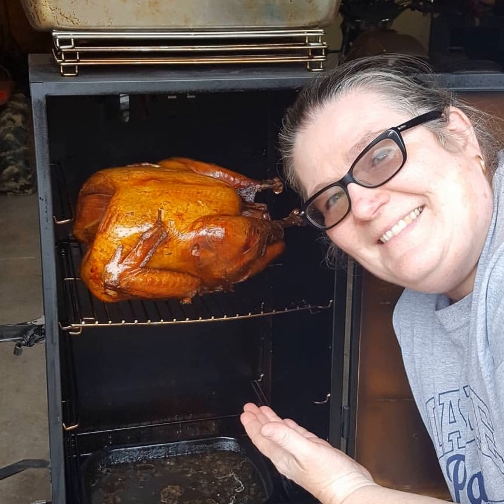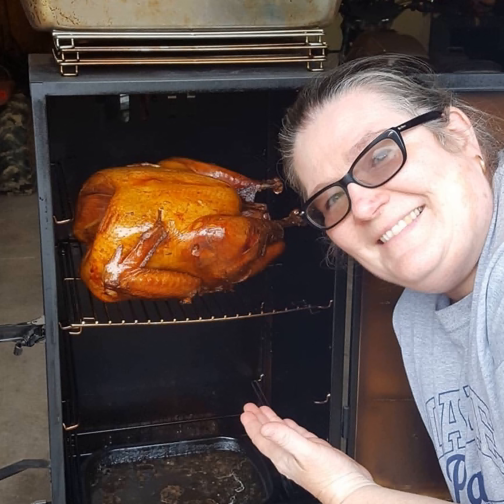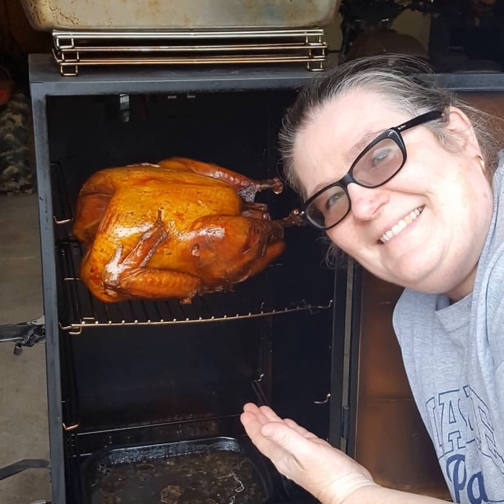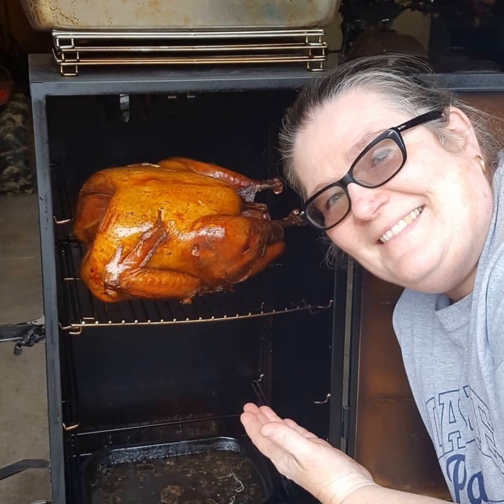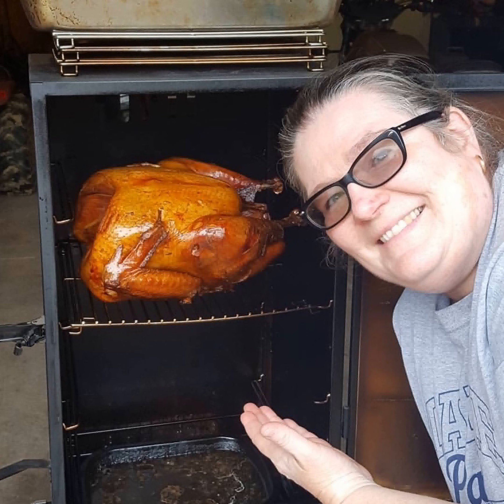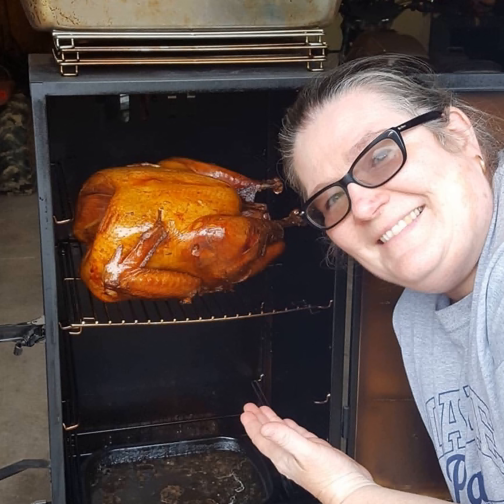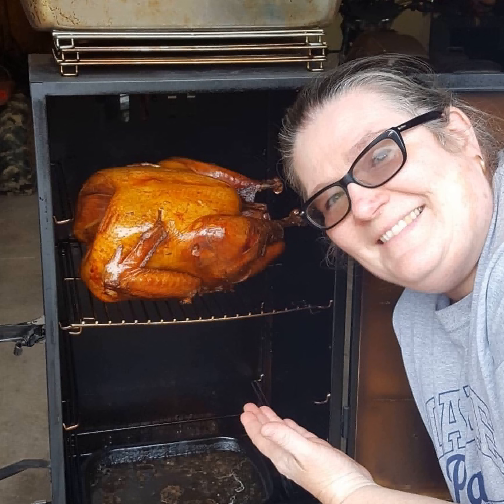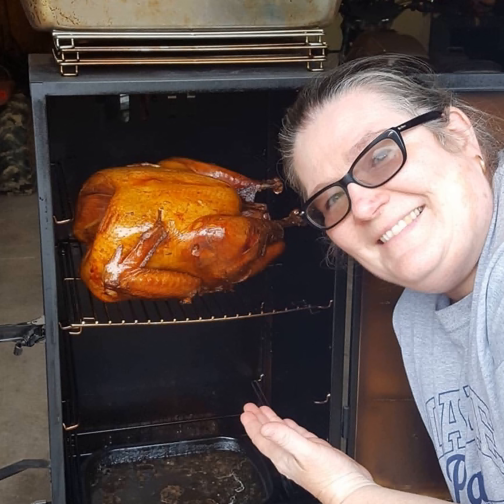98 - Smokin' Part 3: Turkey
Smokin' Episode 3: The Turkey-sode. In this episode, we tell you the deep, dark brown secrets of smoking a turkey, just in time for Thanksgiving!

Be sure to check us out online on Facebook and Instagram (@marymacbakehouse), Twitter (@marymacpodcast), and on our You can also see us in person at Standing Chimney every Saturday in November!